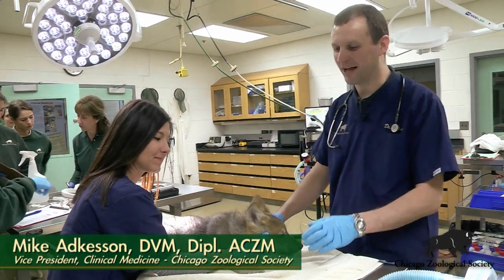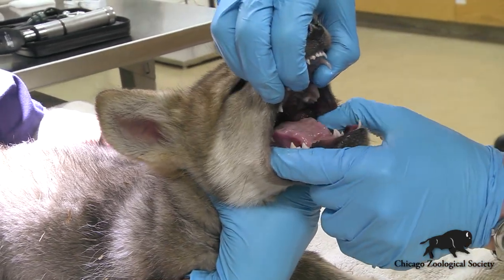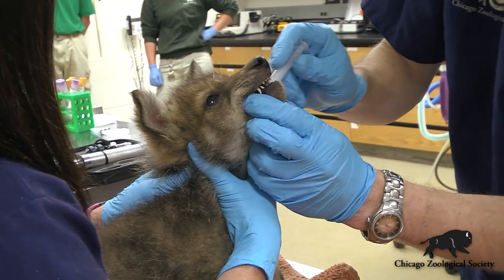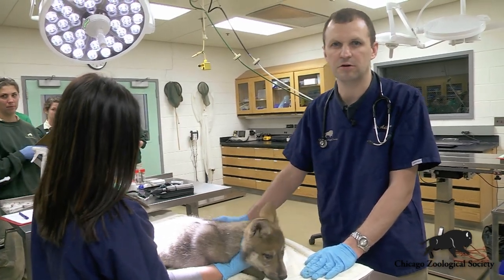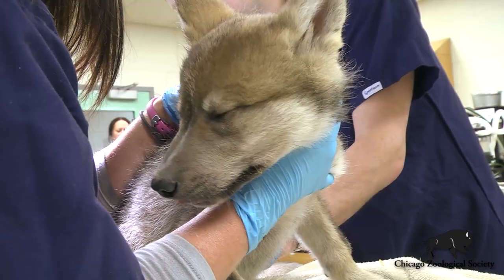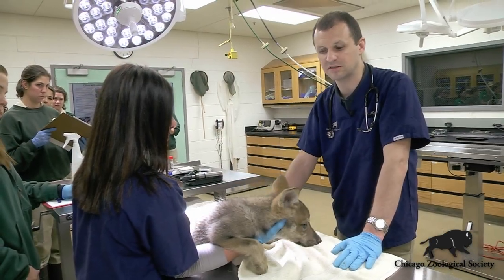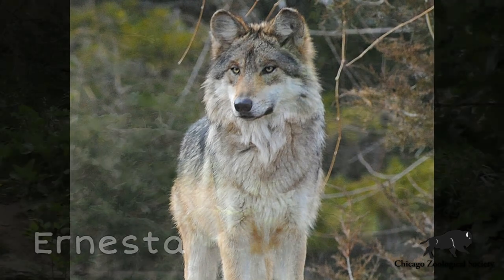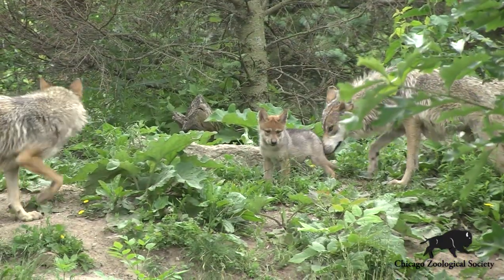Dr. Mike's Video Blog: Wolf Pups' First Exam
Dr. Michael Adkesson takes us behind the scenes for a look at the three Mexican gray wolf pups at their first exam, and explains a bit about the Mexican gray wolf recovery program.